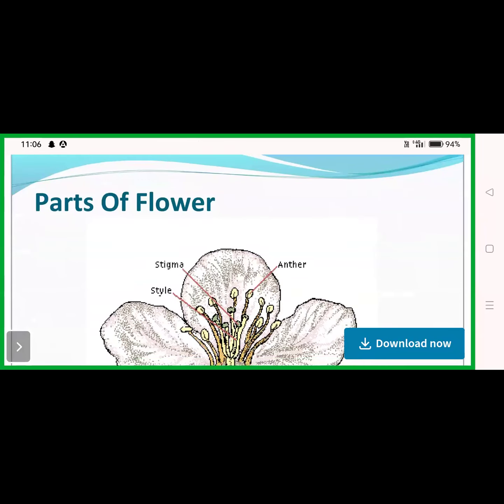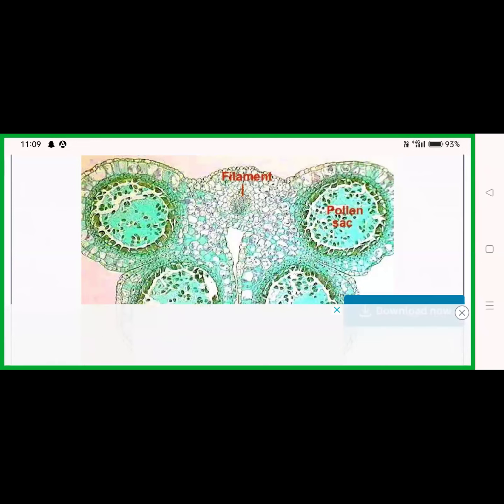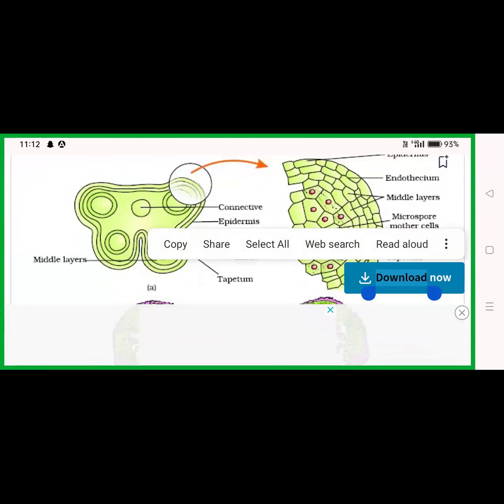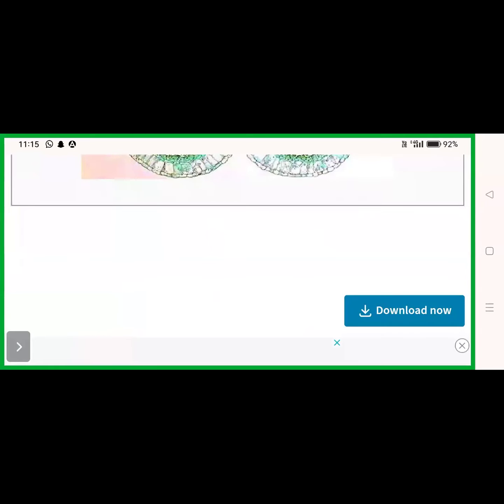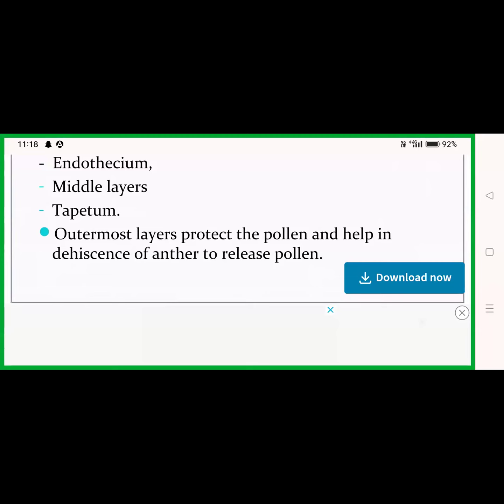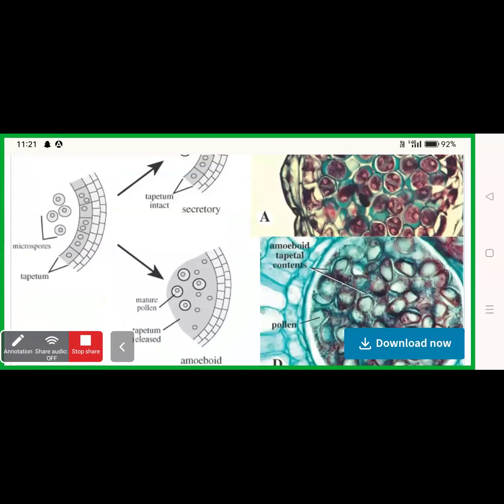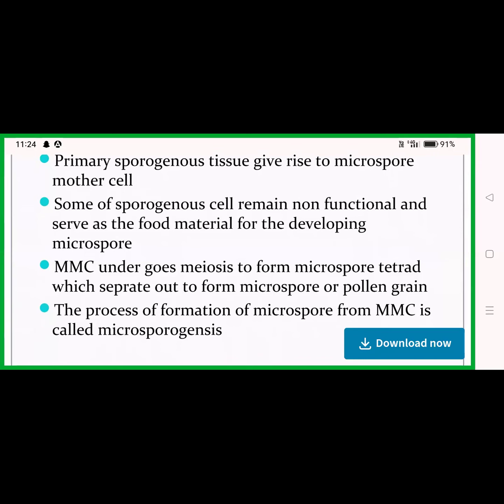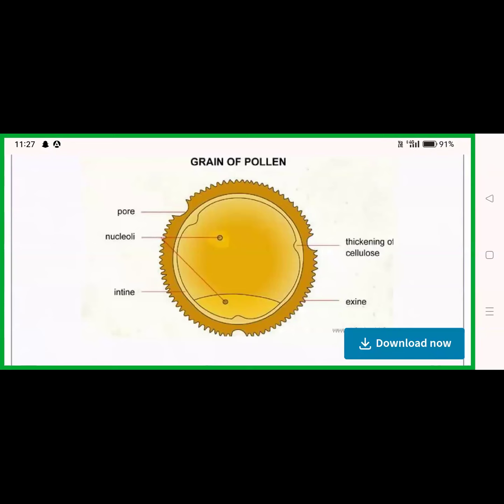CPGET-2024 PLANT EMBRYOLOGY - MICROSPOROGENESIS - DR.A.SHAILAJA, GDC SIDDIPET